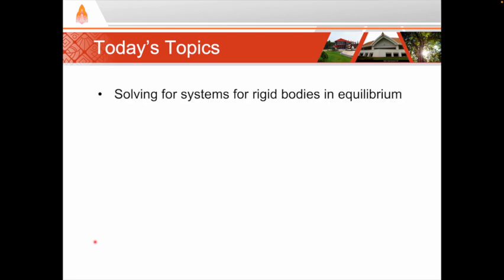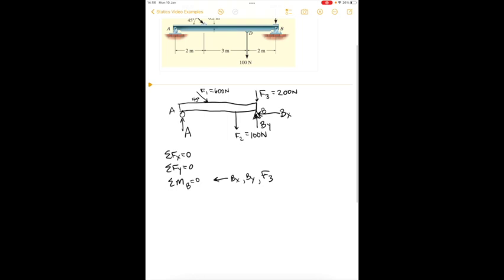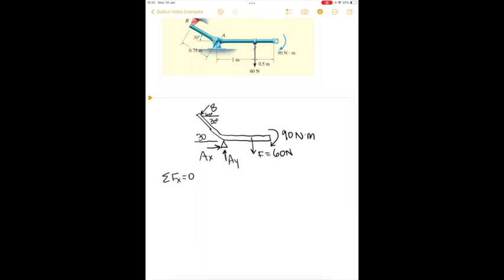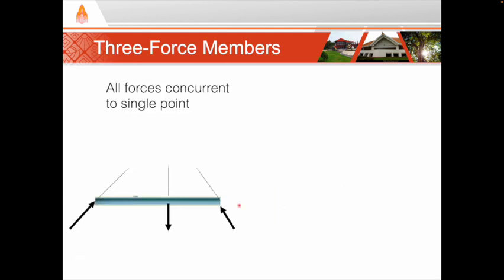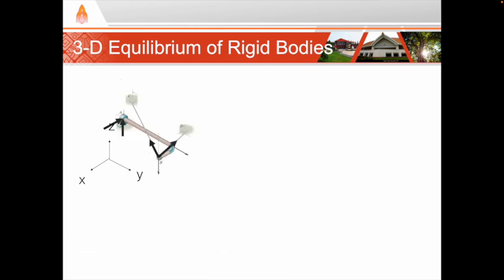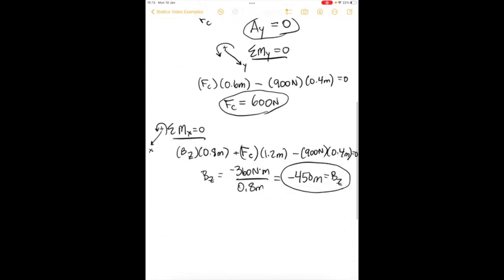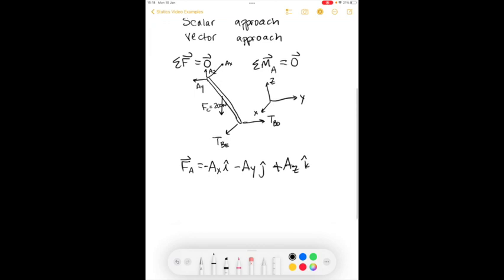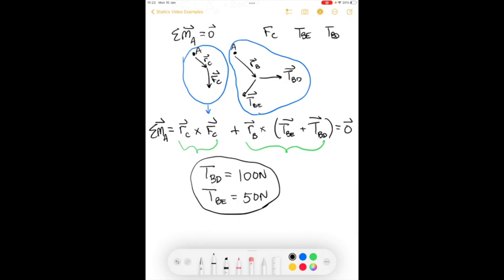Engineering Statics 12 - Solving Equilibrium Systems for Rigid Bodies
In this lesson, we will: 1) how to solve for reactions at connections to rigid bodies in both 2 and 3 dimensions.

In our last class, we learned how to draw idealized models of systems with rigid bodies using free body diagrams. Today, we will learn how to solve those systems.

When solving systems of equilibrium for rigid bodies, we first draw the free body diagram. When we do that, we have to decide what are the x, y, and z axes. We also show all the forces and couple moments acting on the body. Label each force or moment and show their direction.

Once our free body diagram is complete, we can set up equations for equilibrium. In 2-D, we normally we set the sum of forces in the x and y directions equal to zero. And, we will choose a point and set the sum of moments about that point equal to zero. So, three equations. We should choose this point where the most forces intersect. That way, we have less moments to consider.